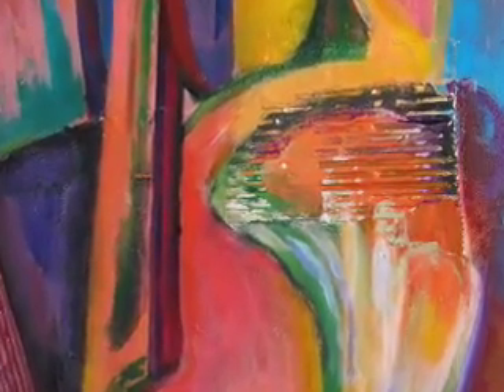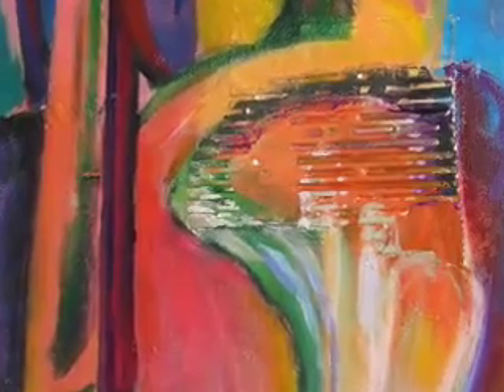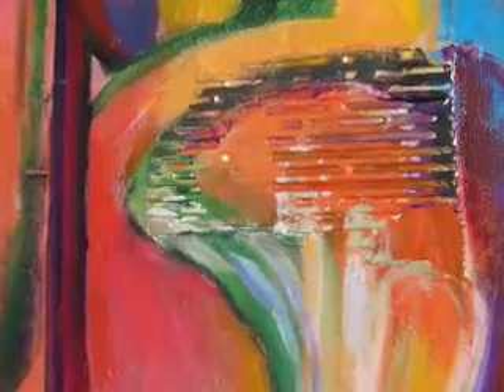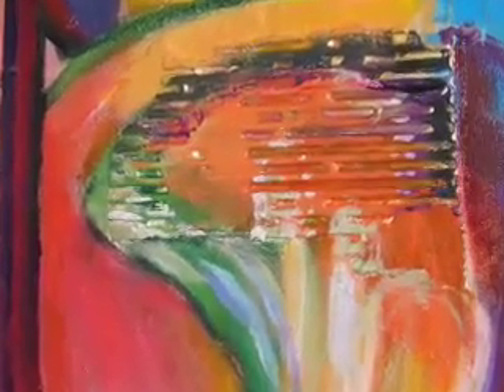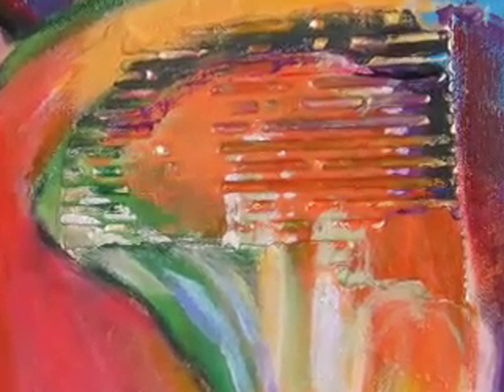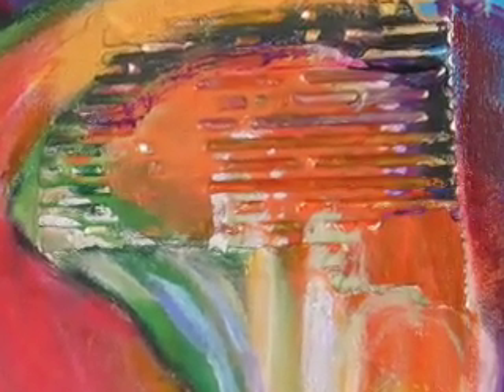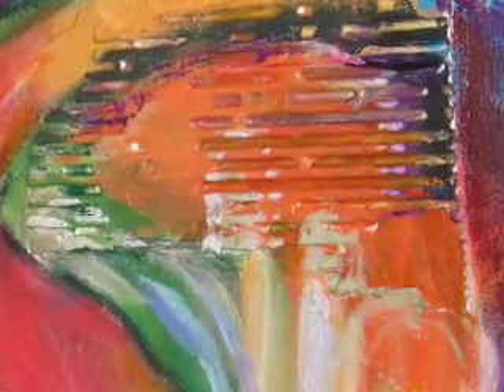OWE Mixed Media & Collage Exhibition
To watch: Oklahoma Watercolor Exhibition
Mixed Media and Collage Exhibition
At OCU, Norick Art Center